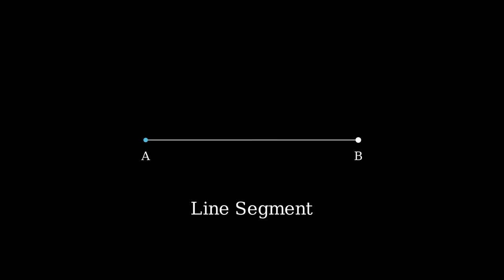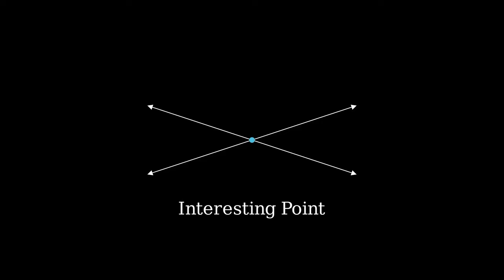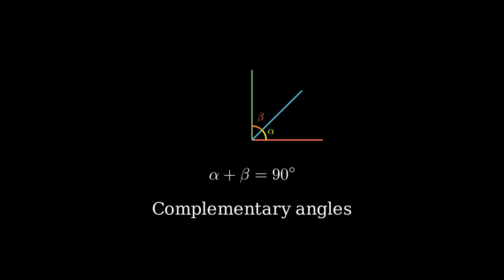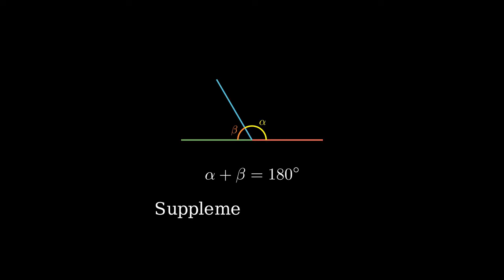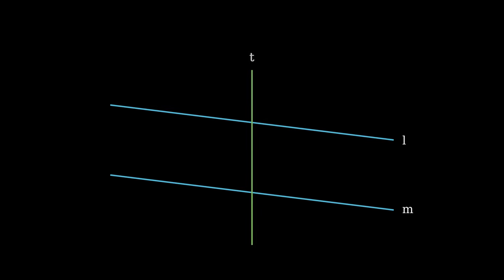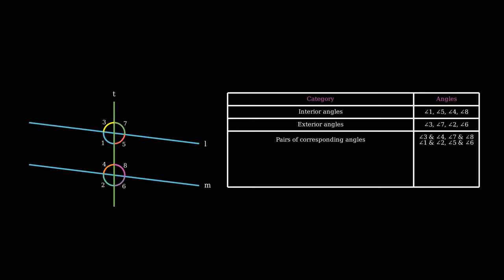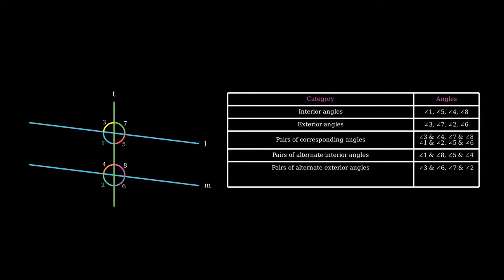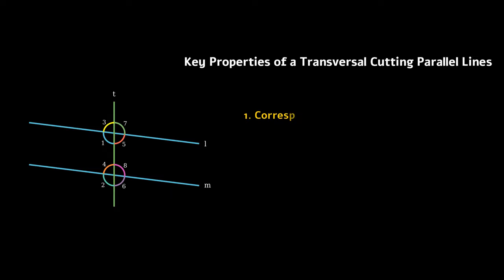Chapter 5: Lines and Angles | Class 7 Maths | Explanation & Key Concepts | NCERT Chapter Overview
In this video, we provide a comprehensive explanation of Chapter 5: Lines and Angles for Class 7 Maths, following the NCERT curriculum. We delve deep into the key concepts of lines, rays, and angles, helping students understand the basics of this important chapter. This video is perfect for Class 7 students who are looking to strengthen their understanding of geometry.

Key Topics Covered:
Introduction to Lines and Angles with visual demonstrations.
Explanation of different types of angles (acute, right, obtuse, straight, reflex).
Understanding parallel lines, transversals, and the angles formed (corresponding, alternate, and co-interior angles).
Overview of Exercise 5.1 and Exercise 5.2 with NCERT Class 7 Maths references.
Insight into Class 9 lines and angles to build a strong foundation for higher classes.
Engaging examples and problems to enhance learning and understanding.
Whether you're preparing for exams or just brushing up on your geometry skills, this video will provide clarity and boost your confidence in solving problems related to lines and angles.

For Class 9 students, we’ve also included an overview of important concepts to ease your transition into advanced geometry topics. This video is suitable for both Class 7 and Class 9 students who are studying NCERT Maths.

Detailed explanations of fundamental geometry concepts for Class 7 and 9 students.
Ideal for students preparing for exams, assignments, or homework.
Boost your problem-solving skills with our engaging video.
Perfect for students who enjoy visual learning and want a strong foundation in lines and angles.